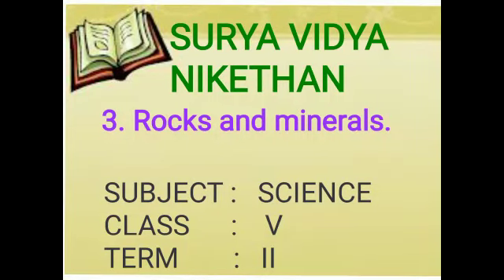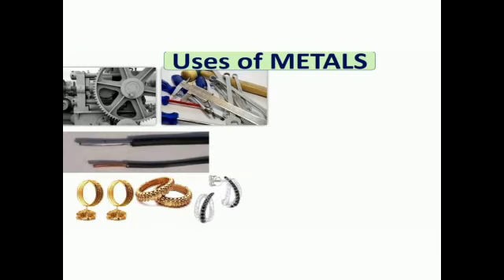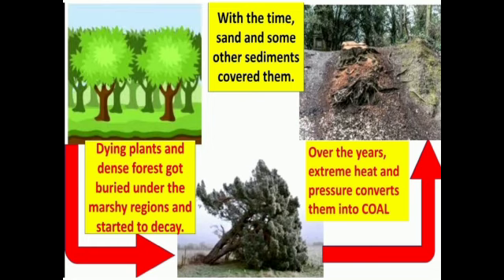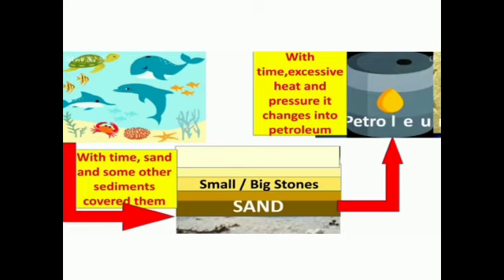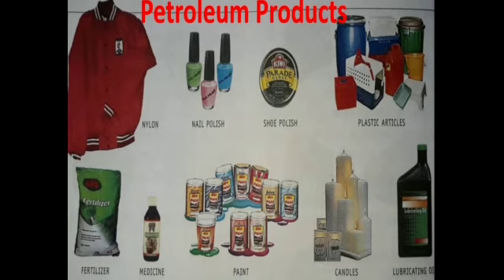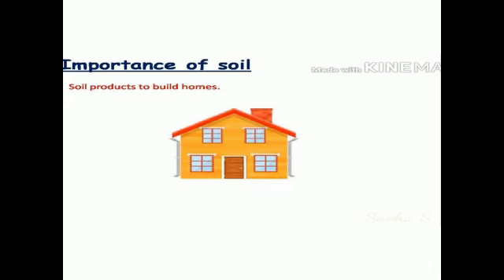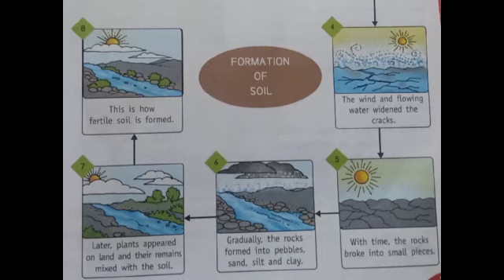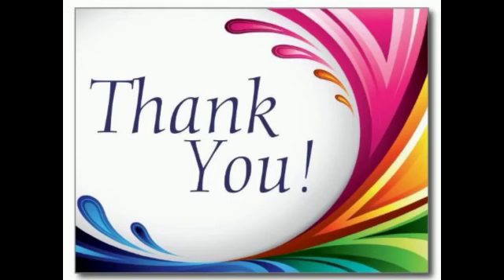TOPIC : MINERALS //ROCKS AND MINERALS // 5th CLASS SCIENCE